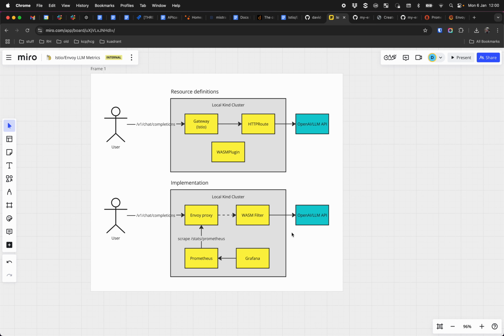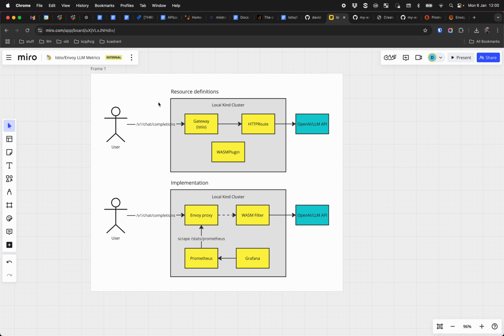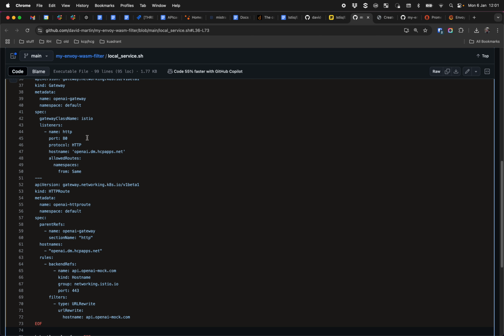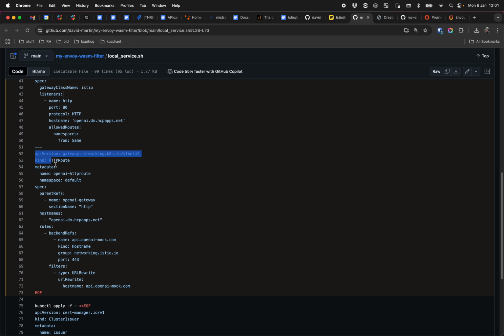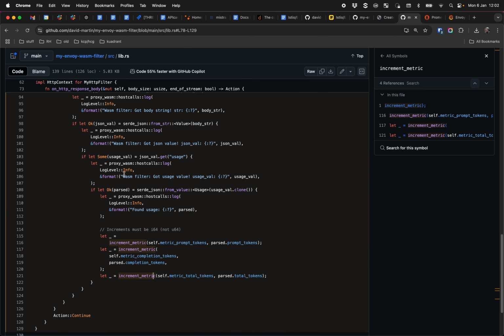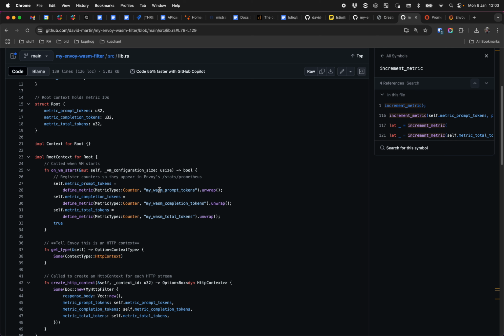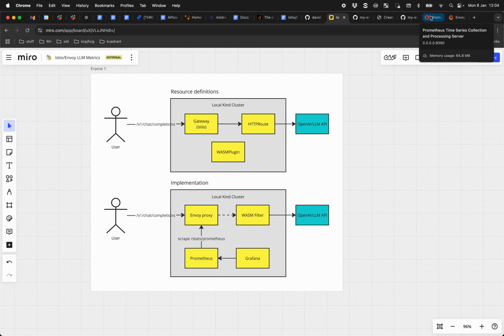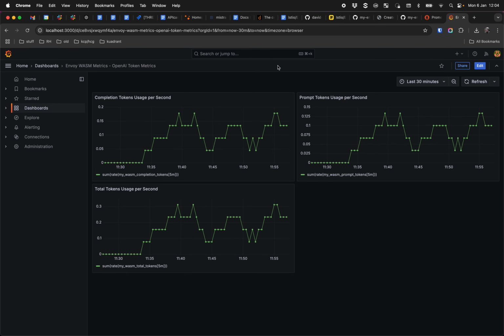Envoy LLM Metric proof of concept